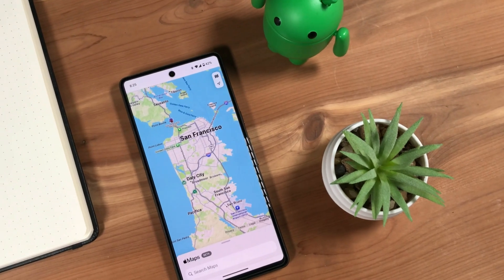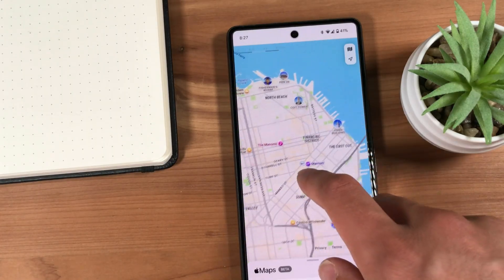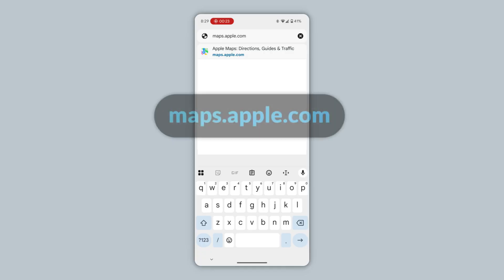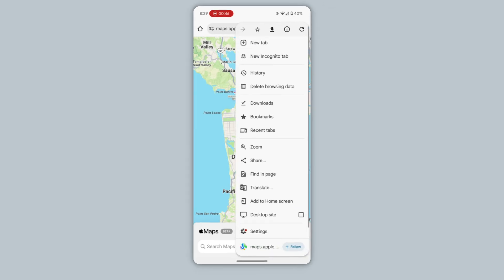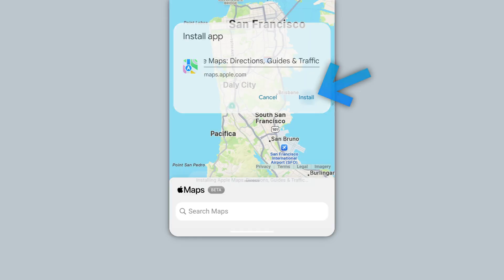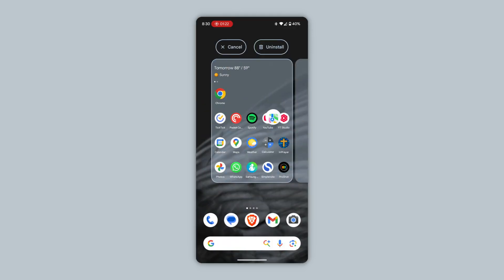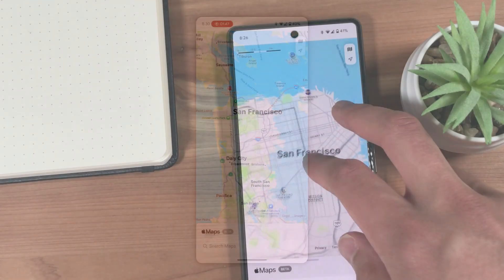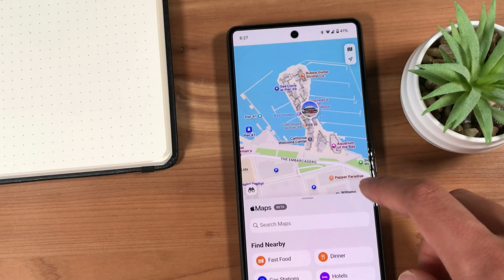How to use and install Apple Maps on Android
You can use, as well as install, Apple Maps on your Android phone. Here's how.

(it's important to note that the Apple Maps available for Android is a web app installed via the Apple Maps website. And, the Apple Maps web app on Android does not have many of the features found in the Apple Maps for iPhone.)